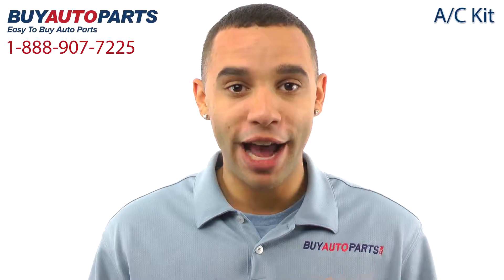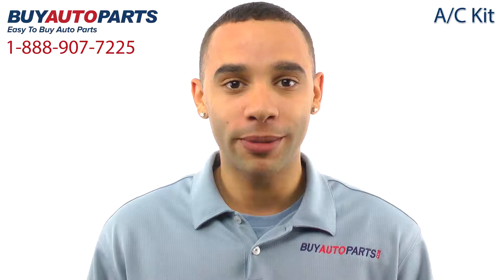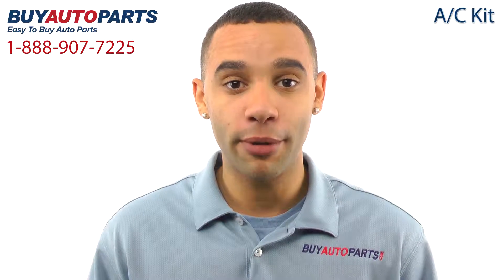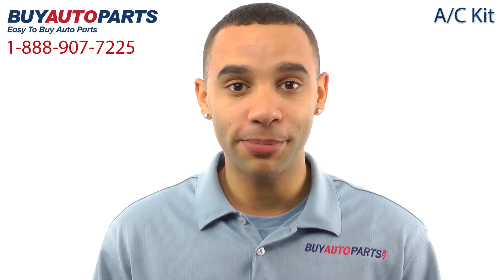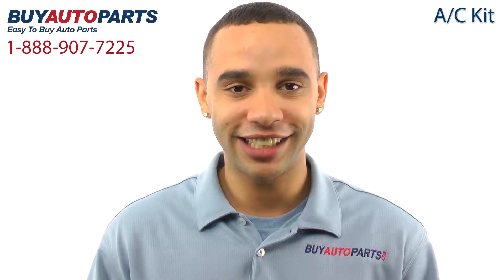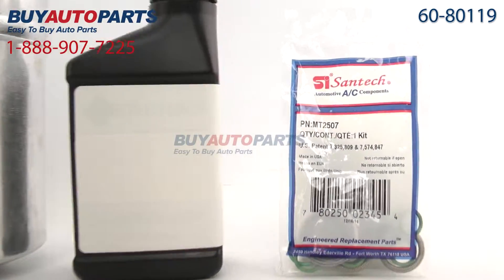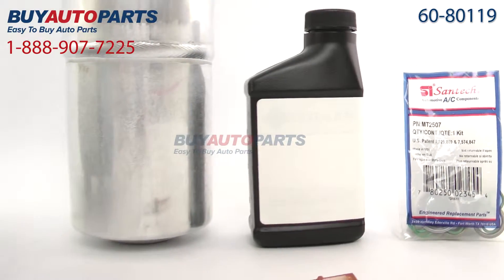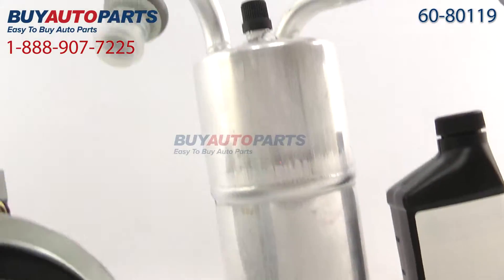A/C Kit from BuyAutoParts - Part # 60-80119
This is a guaranteed fit replacement A/C Kit from BuyAutoParts. This 5 piece kit fits several Dodge trucks. We recommend having your A/C system serviced by a licensed A/C technician with the correct equipment (vacuum, gauges) and experience.

Our A/C repair kits include the compressor, drier, expansion device, oil and o-rings. This kit and all of our parts ship for free and come with the support of our American auto parts specialists who are here to assist you at . Click to place your order with confidence now or give us a call if you have any questions.

BuyAutoParts carries top quality A/C components for hundreds of different vehicle applications.